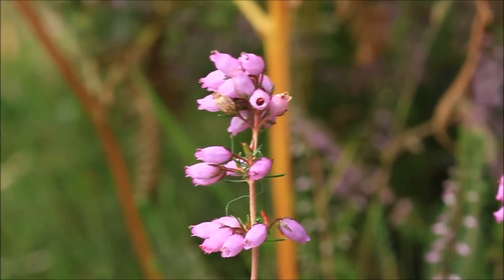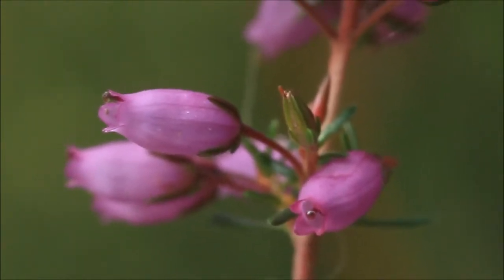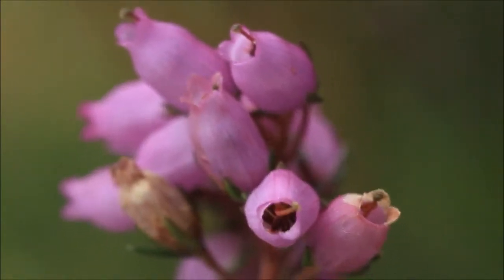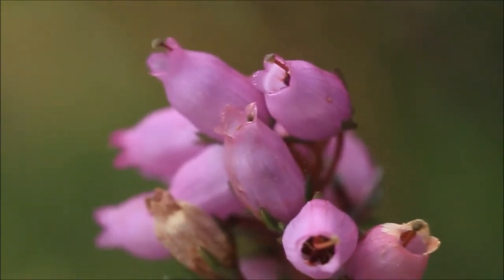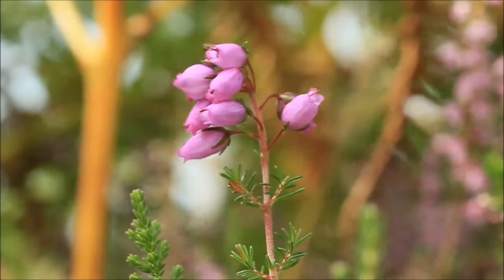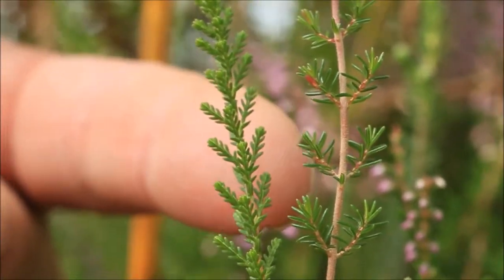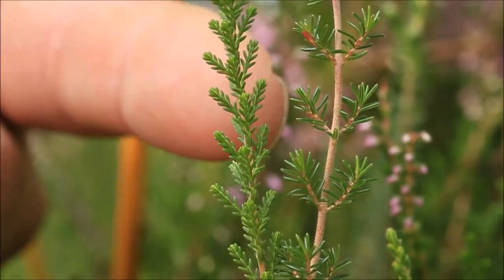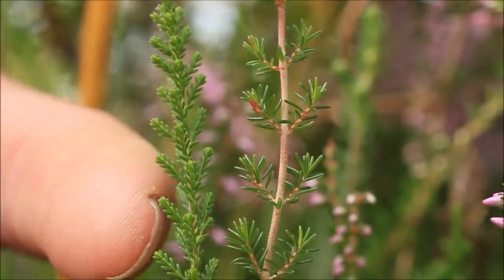How to identify Bell Heather (Erica cinerea)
A short clip showing you how to identify bell heather (Erica cinerea). Keep an eye on the Species Recovery Trust website (speciesrecoverytrust.org.uk) for new instalments.